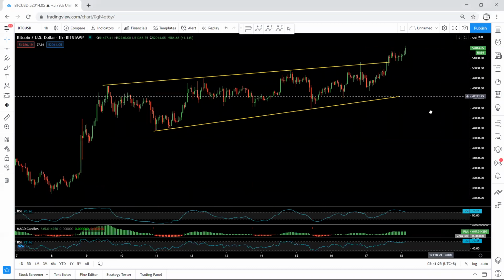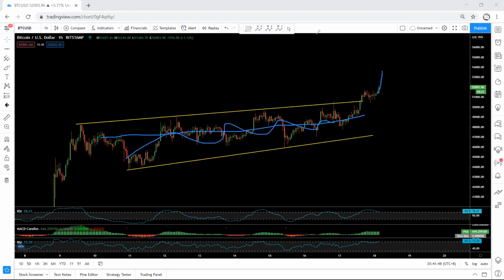Bitcoin Technical Analysis for February 18, 2021 - BTC